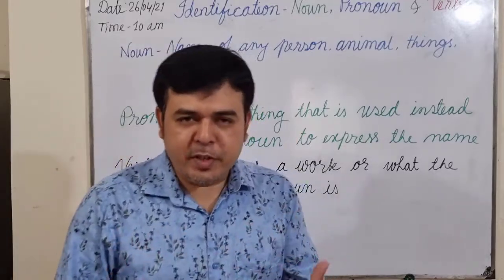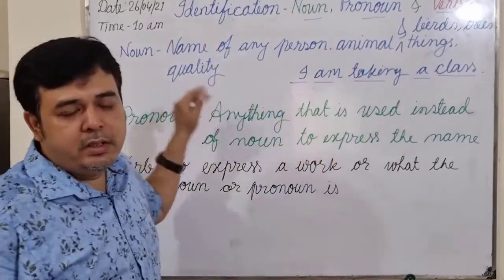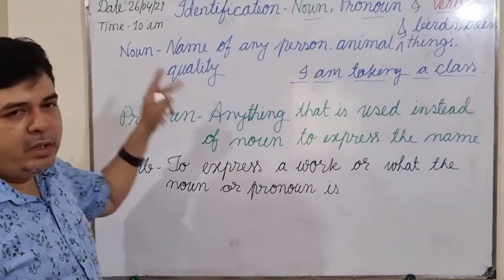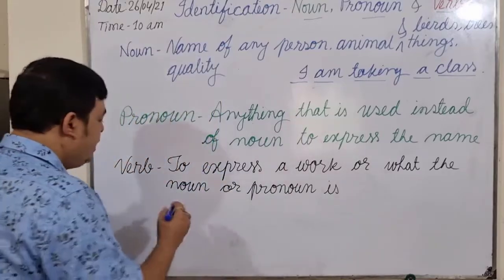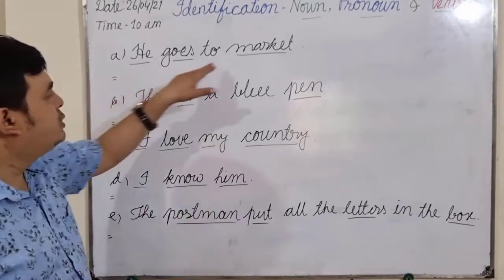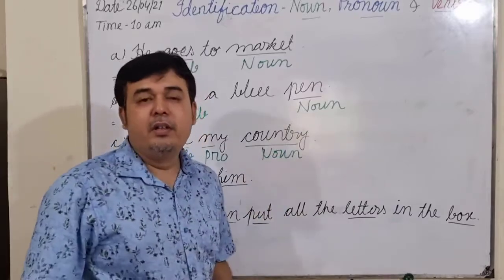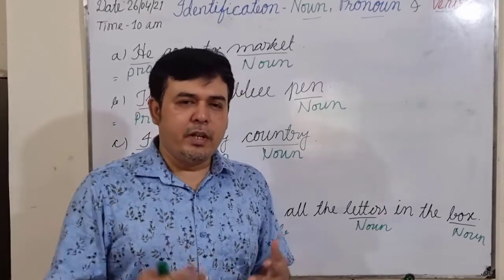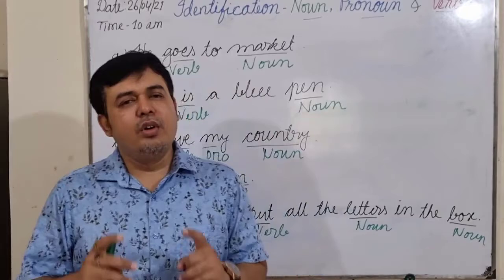How to identify different parts of speech in a sentences?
How to identify different parts of speech / Identifacation of Noun, Pronoun,Verb. What is noun, Pronoun & Verb & how to identify them in sentences